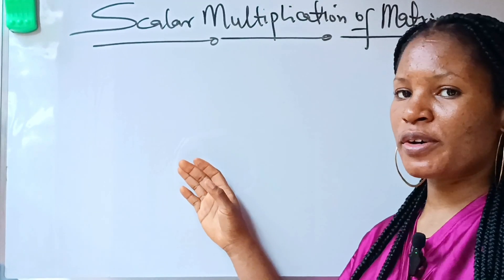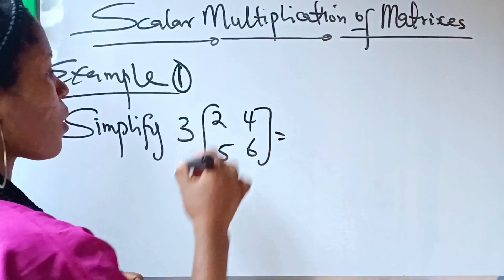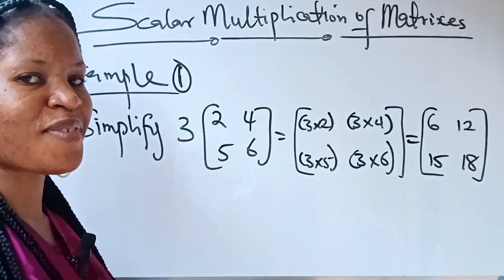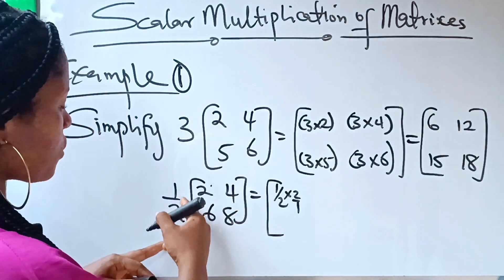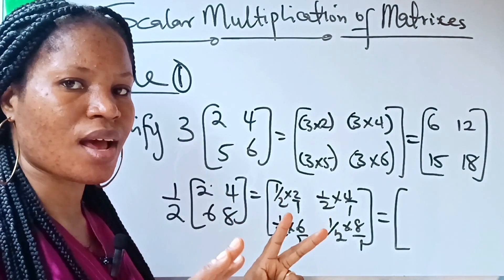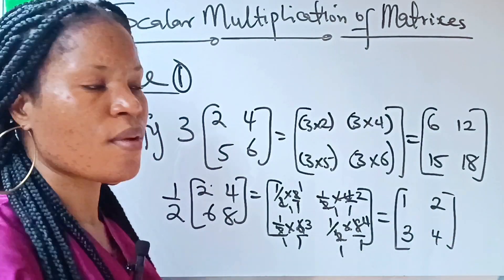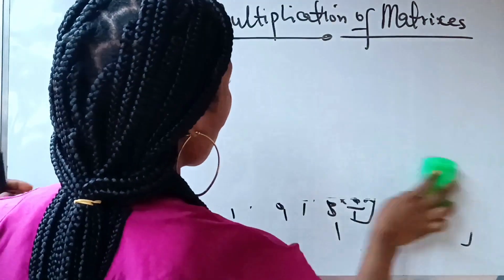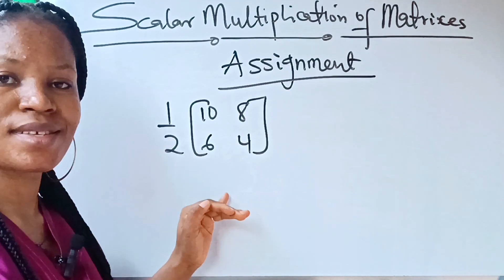Scalar multiplication of matrix. How to multiply matrices by a scalar.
In this video, how to multiply a matrix or matrices by a scalar was analyzed in a very easy and simple way that anyone can understand.